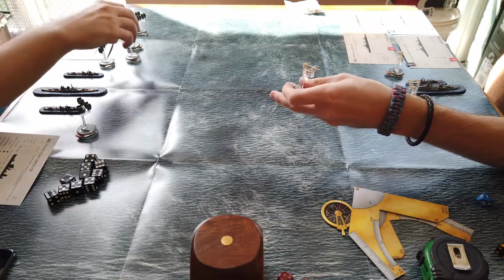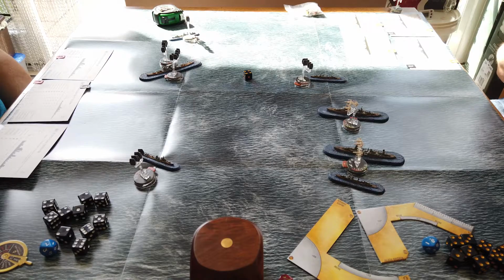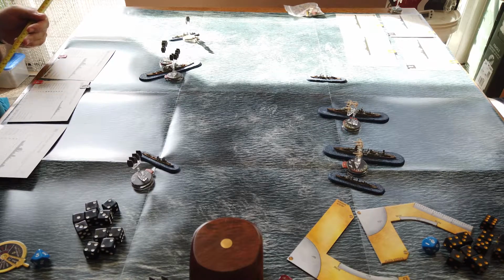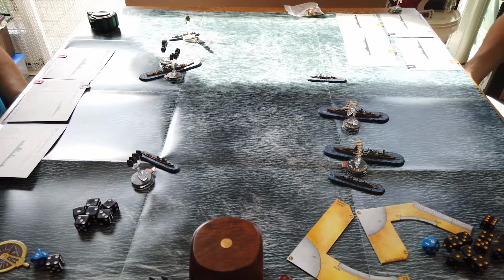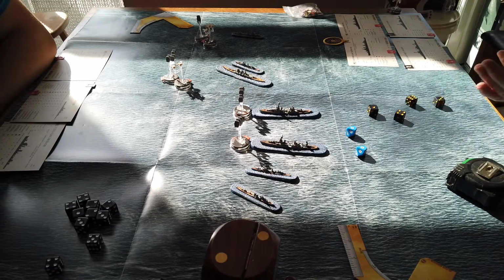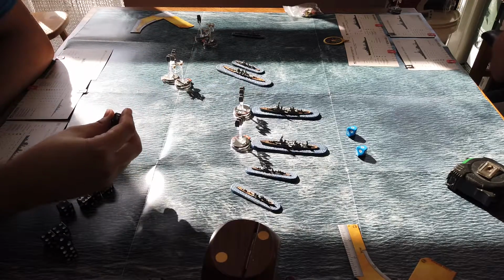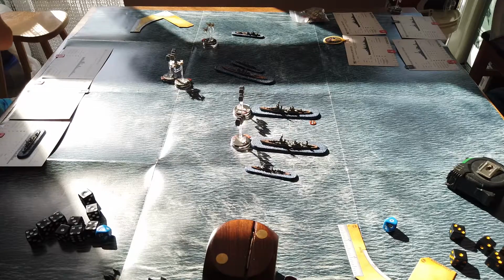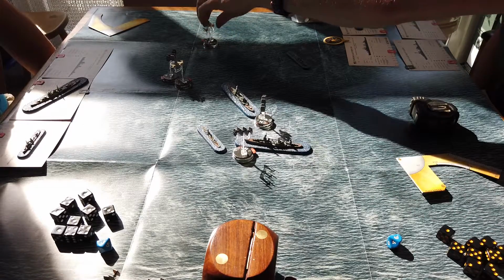Emperor Wargaming - Victory At Sea Battle Report #2 (We got some planes!)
We got our hands on Warlord Games' new game "Victory at Sea".

We're still learning, but the sound should be better on this video! The video quality drops down half way through - we'll sort that out for next time!